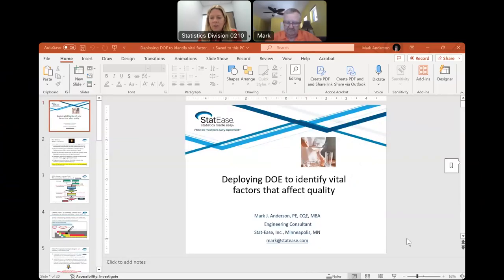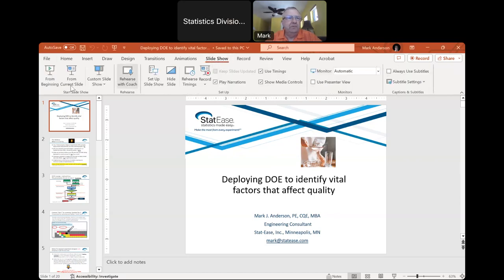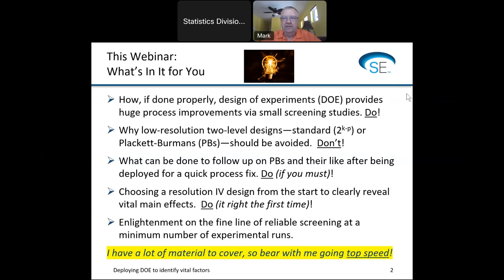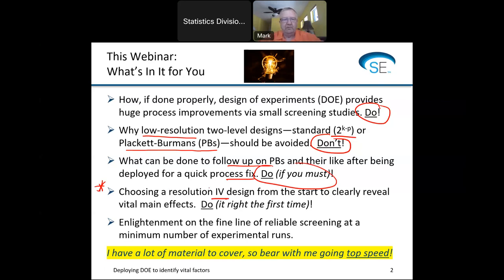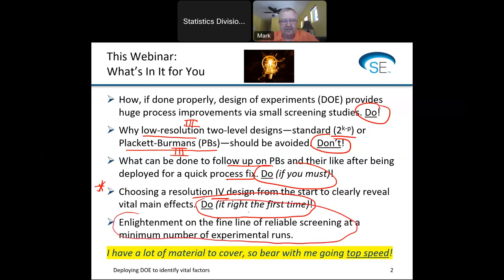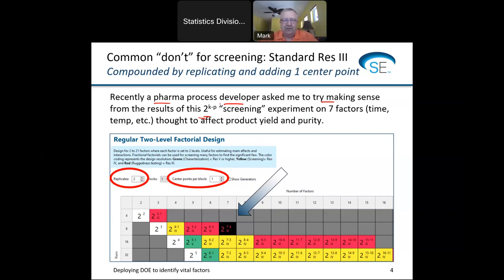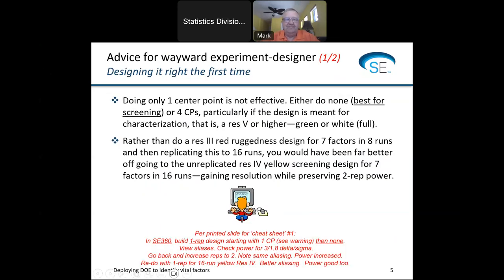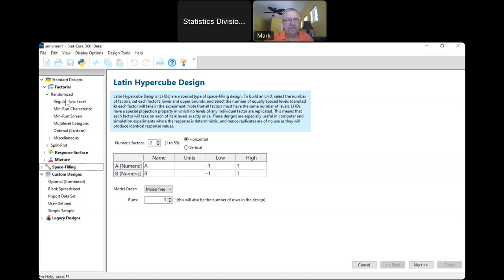Webinar: Deploying DOE to identify vital factors that affect quality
Abstract:
If done properly, design of experiments (DOE) provides huge process improvements via small screening studies. Unfortunately, many quality engineers deploy designs such as Plackett-Burmans (PBs) that cannot resolve main effects from potential interactions. This talk presented more suitable experiment-designs for reliable identification of vital factors that affect quality.
Attendees were greatly enlightened on the fine line of reliable screening at a minimum number of experimental runs. The pitfalls of PBs—these designs confounding main effects with two-factor interactions—were illustrated definitively by example. Illustrating with case studies, the presenter worked on:
-  Provide a primer on experiment-design resolution
-  Flowchart a sequential strategy of experimentation for screening, characterization, optimization and ruggedness testing
-  Explain why Resolution III standard two-level factorials and Plackett-Burman designs, commonly recommended for screening, do not work very well for screening
-  Lay out the advantages of Resolution IV designs for power, reliability for screening and upside potential for revealing breakthrough interactions
-  Give a ‘heads-up’ to modern minimum-run screening designs.

Bio:
Mark Anderson is an Engineering Consultant with Stat-Ease, Inc. Prior to joining the firm, he spearheaded an award-winning quality improvement program for an international specialty chemical manufacturer, generating millions of dollars in profit. He offers a diverse array of experience in process development, quality assurance, and general management. Mark is also the lead author of three books:
• DOE Simplified: Practical Tools for Effective Experimentation, 3rd Edition.
• RSM Simplified: Optimizing Processes Using Response Surface Methods for Design of Experiments, 2nd Edition.
• Formulation Simplified: Finding the Sweet Spot through Design and Analysis of Experiments with Mixtures.
He has published numerous articles on design of experiments (DOE). Mark is also a guest lecturer at the University of MN Chemical Engineering & Materials Science department, the Ohio State University Fisher College of Business and South Dakota Mines Department of Chemical and Biological Engineering.